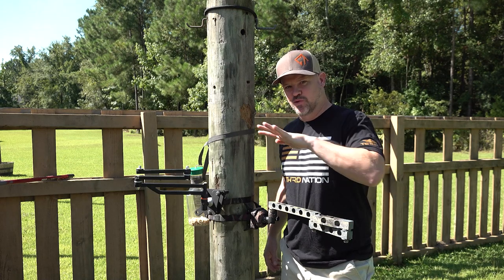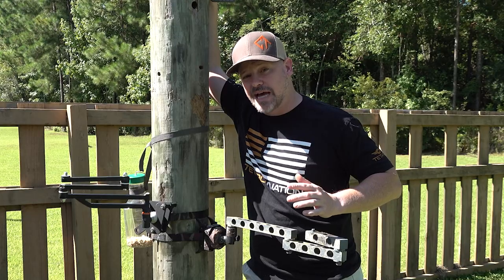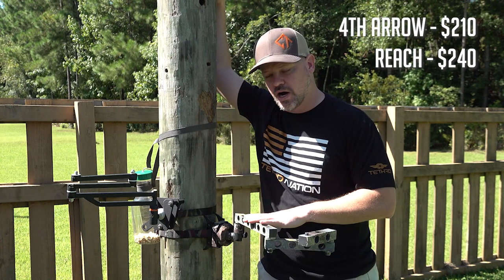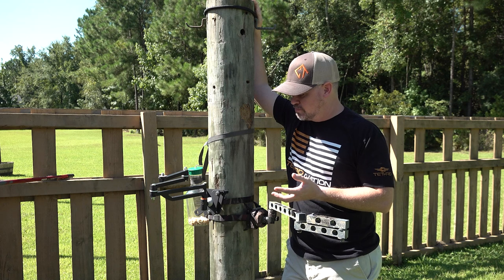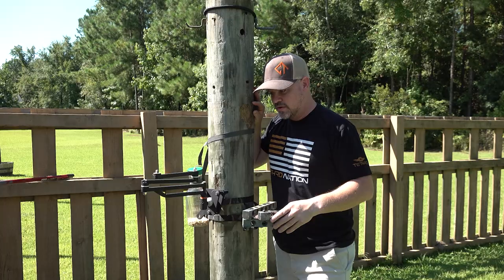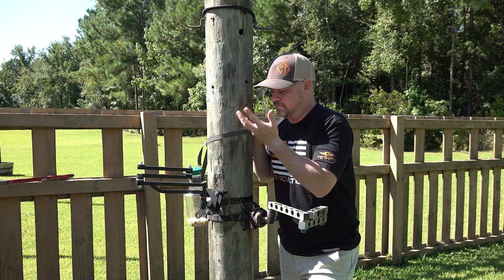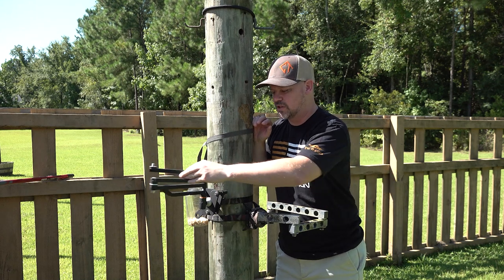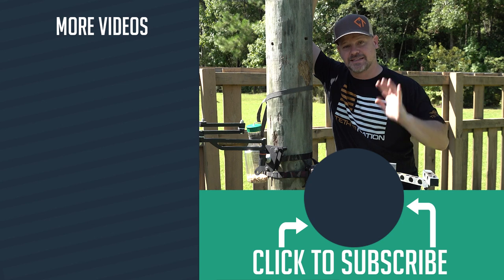4th Arrow Talon VS Out On A Limb Reach | Camera Arm Battle for Self Filming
Interested in self filming your hunts? You're going to want a good camera arm.

In this video I'm reviewing the Out On A Limb Reach camera arm and the Fourth Arrow Talon Micro Camera Arm.

I like both of them. If I have to pick a winner, I'll pick the 4th Arrow, but both are good. I like the weight of the Reach, but the function of the Talon. At the end of the day, form follows function in this battle.

AND FINALLY!